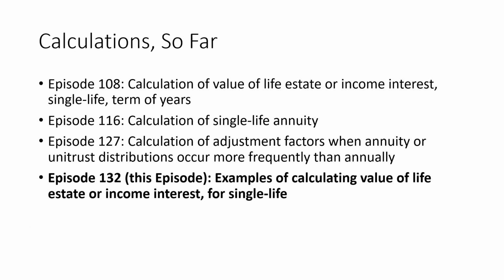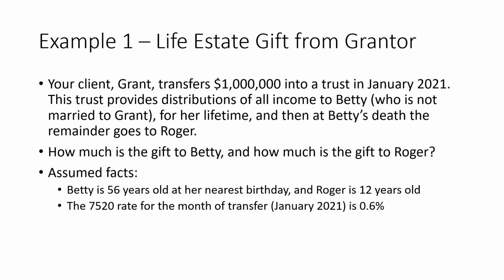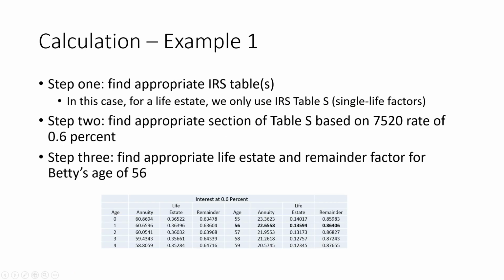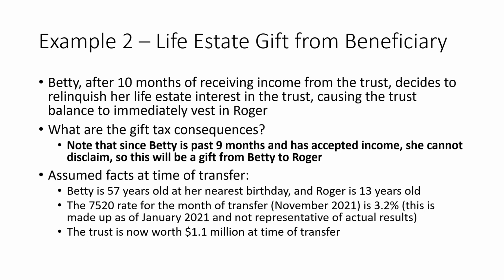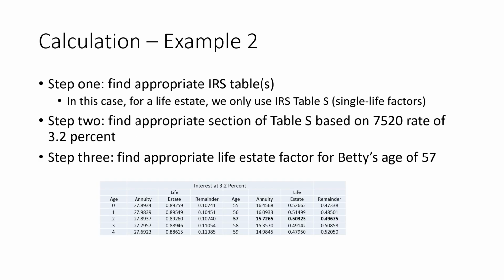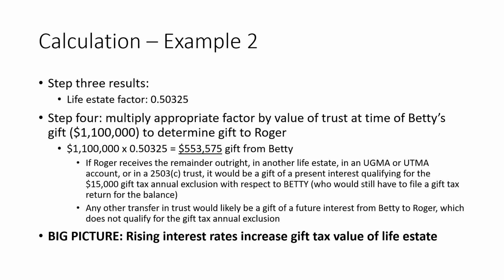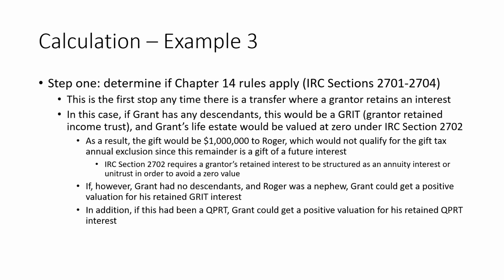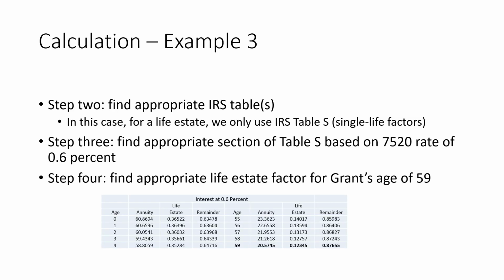Ten Minutes with Griffin, Episode 132: Estate Planning Calculations, Part IV: Life Estate Examples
As a supplement to Episode 108, this presentation gives numerical examples highlighting some of the applications and nuances to life estate calculations under IRC 7520 and IRC 2702.  A future Episode will cover examples for a term-of-years income interest, which was also introduced in Episode 108.

There is software available to do these calculations, but you need the right inputs, and both this Episode and Episode 108 highlight the correct inputs for this software as well.